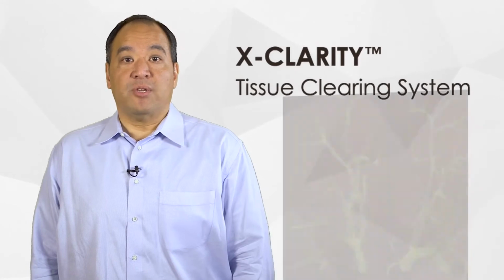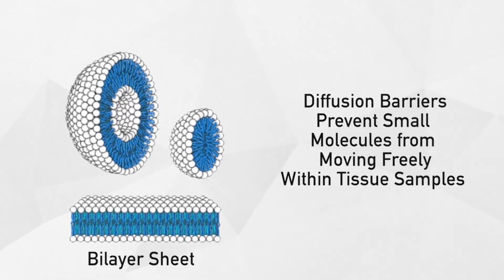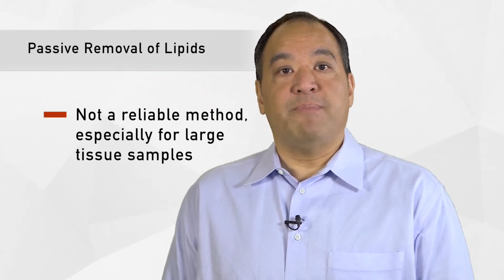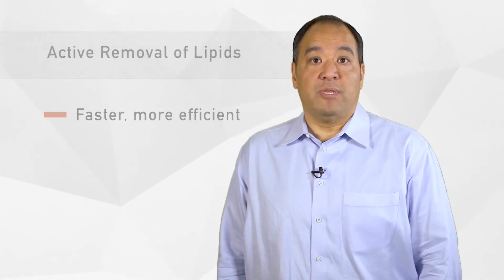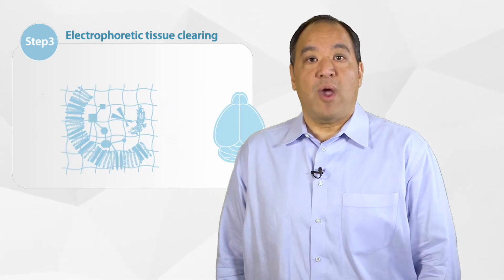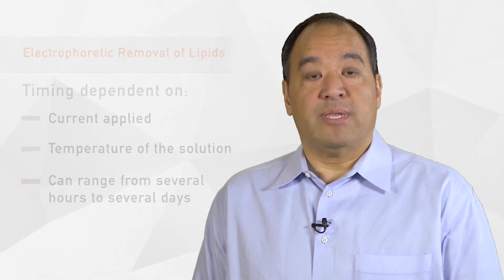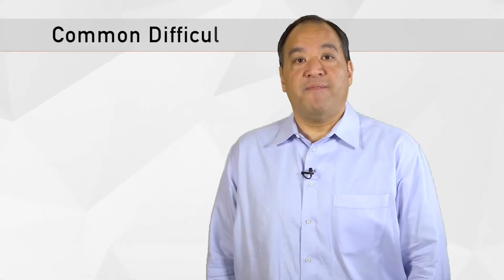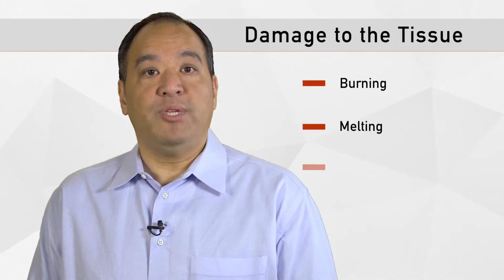Biocompare: CLARITY Enabling Volume Imaging of Intact Tissue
Biocompare explains how the CLARITY method enables scientists to image whole tissues and why this is important.

The X-CLARITY™ Tissue Clearing System provides an all-in-one, easy-to-use solution for electrophoretic tissue clearing. The X-CLARITY™ combines unique electrodes and an active cooling system to accelerate the removal of lipids in a highly efficient manner. Lipid bilayers are broken up through electrophoresis in the presence of ionic detergents, leaving behind a stable and transparent tissue-hydrogel hybrid that is chemically accessible for molecular phenotyping.

The X-CLARITY™ dramatically reduces tissue clearing time and can clear a whole adult mouse brain in under 48 hours. The cleared tissues are efficiently penetrated and labeled with macromolecules such as antibodies or oligonucleotides.

for more information.